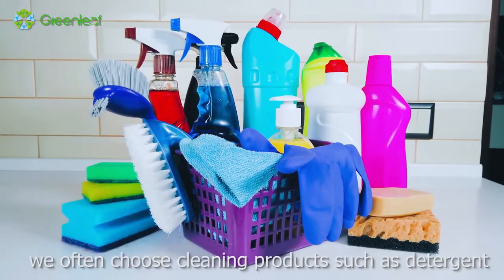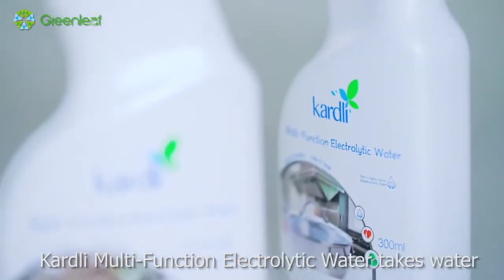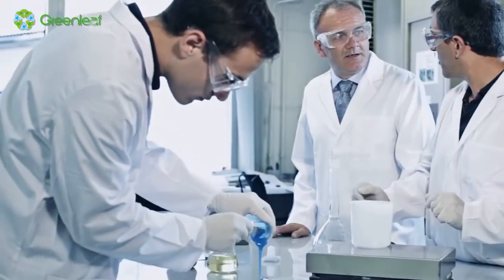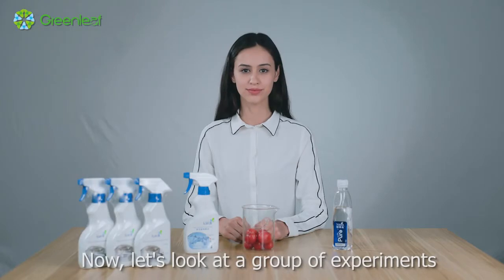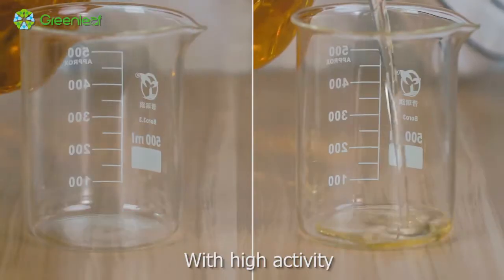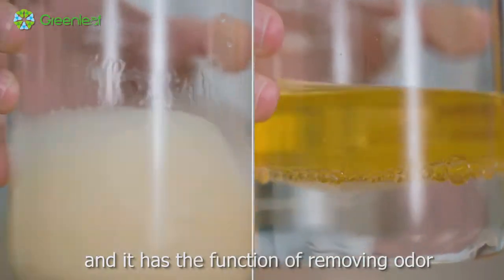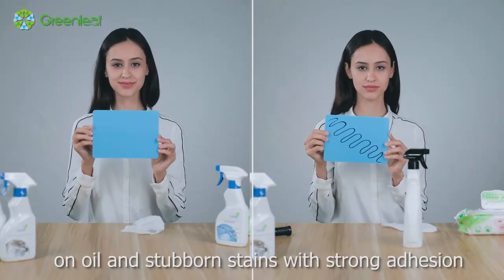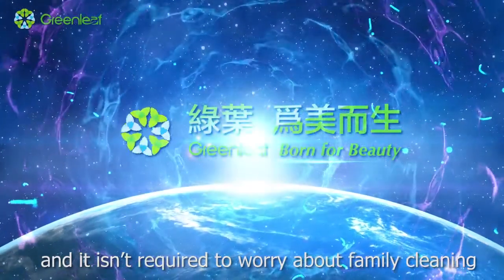Greenleaf Kardli Multi Function Electrolytic Water 家得麗多功能電解水English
Clean those stubborn oily stains and dust from any surfaces, furniture and even on your car windscreens and windows. This is our patented product which means you don&rsquo;t get this product anywhere but here! And with this affordable pricing, it&rsquo;s is just amazing!

Our Greenleaf Kardli Multi-Function Electrolytic Water is so amazing, you will not believe the results. Hard oily surfaces are not an issue. Tried cleaning your kitchen exhaust fan before? Those harden oily stains with dust give us the creeps. To just clean this, we actually need to use hot water and soak it with our normal detergent for quite some time.

Now with our Greenleaf Kardli Multi-Function Electrolytic Water, you just need to spray on the surface, wait for 5 minutes, and the dirt will wash right away with minor scrubbing. Good and easy way to keep those items clean and fresh!

This new generation of patented multi-function water has functions such as removing oil, sterilization, and deodorization. It is safe and environmentally friendly, suitable for kitchen surfaces, furniture, window glass, TV, computer and etc

Warning! Don't drink it.